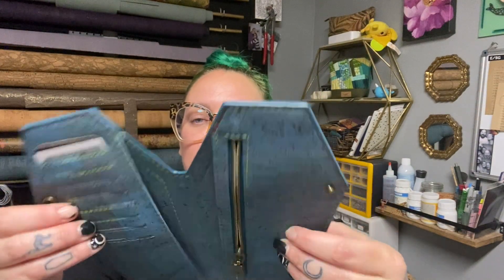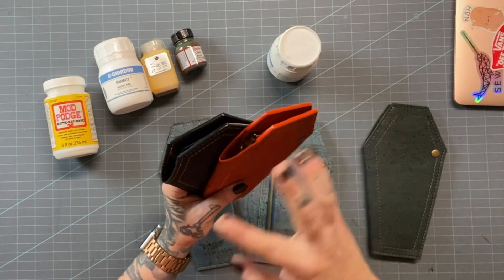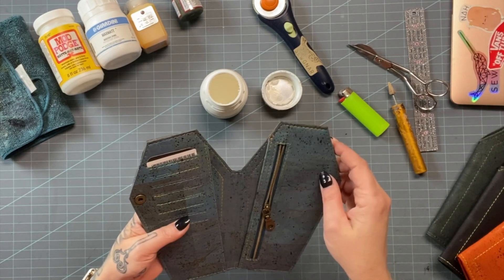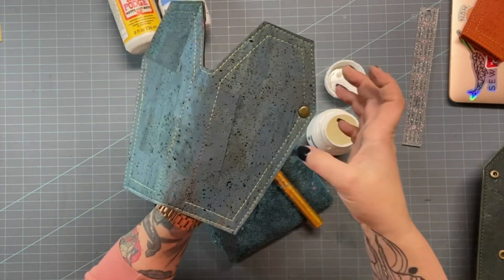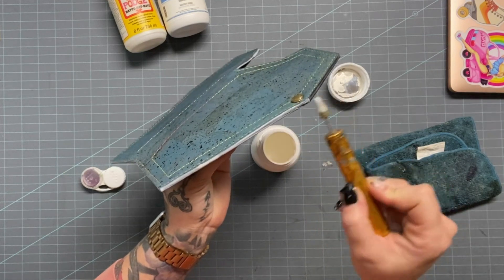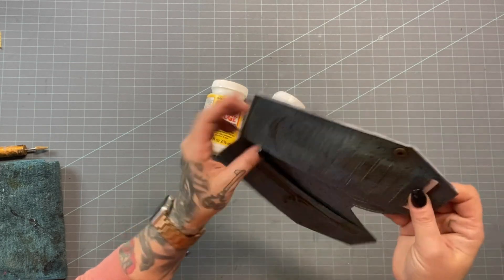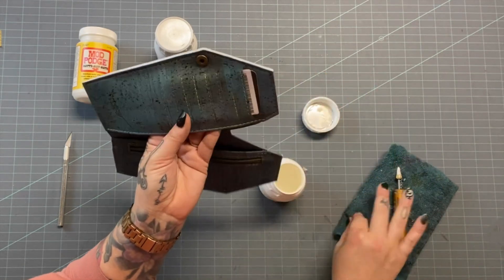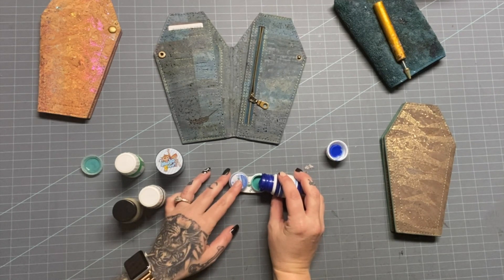Edge Coat, Volume 3 - Repost (other video cut off)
Repost (other video cut off) - Another edge coat video, hopefully you'll pick up some new info!